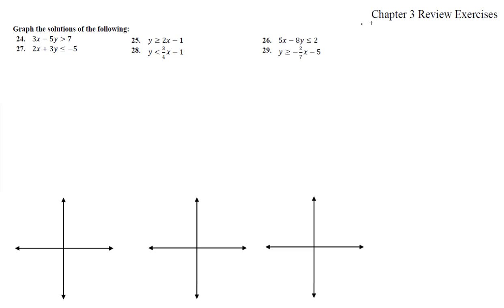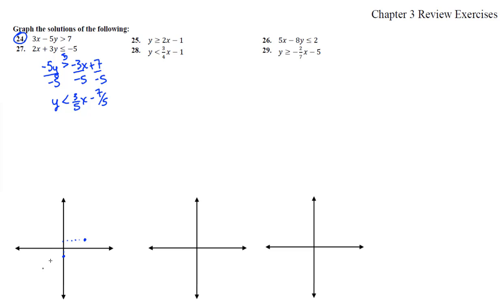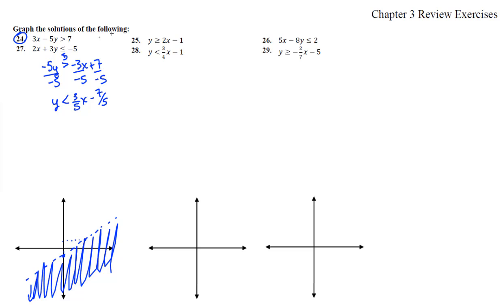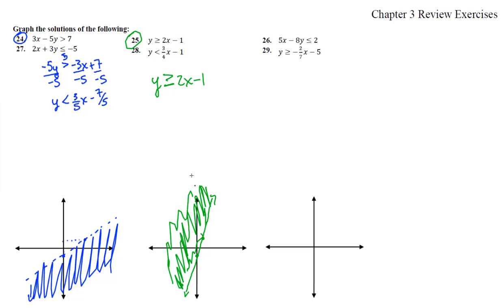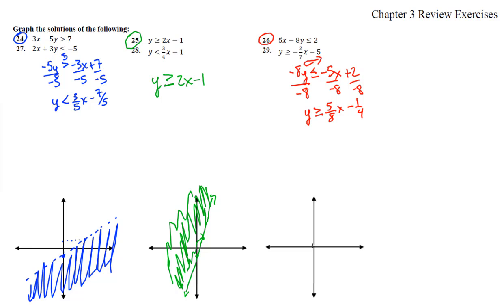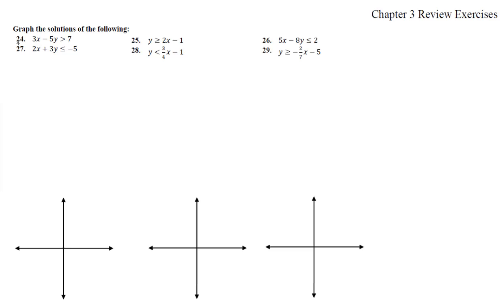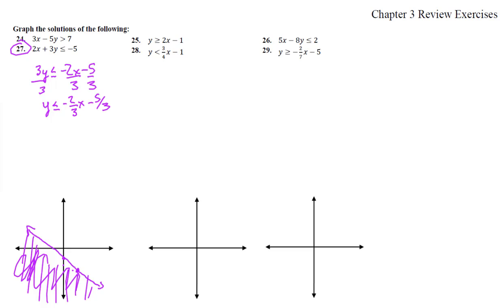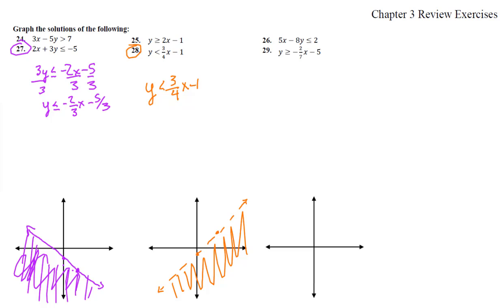101 3-Review Solutions 24-29